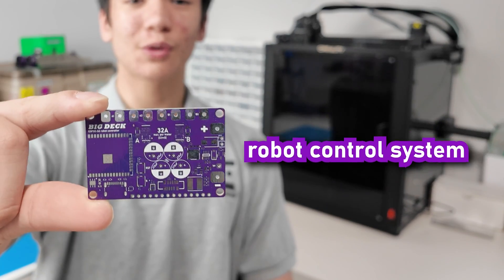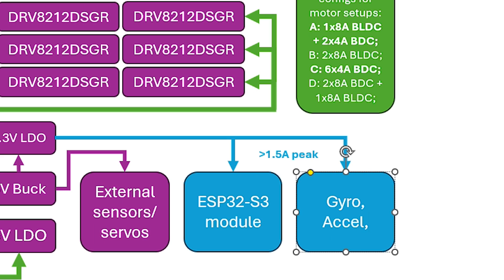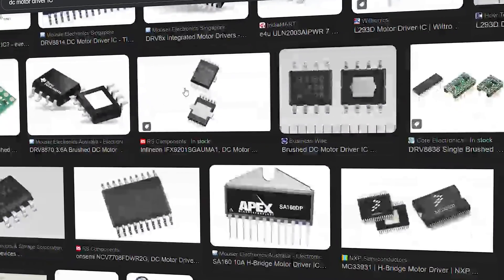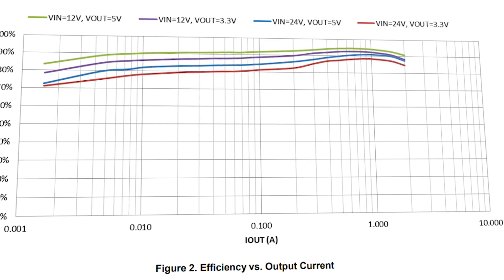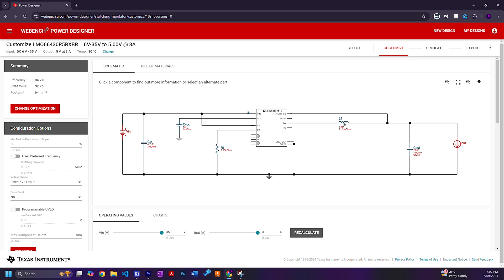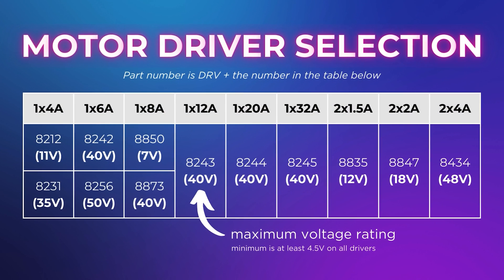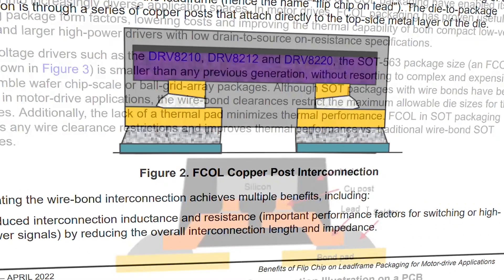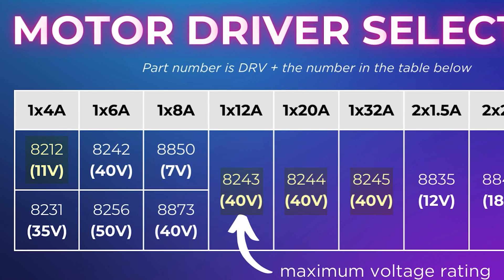ESP32-S3 Robot Control PCB - DIY in 10 minutes! (Part 1)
In this video, I will show you guys how to choose the components for an all-in-one robot control system on a PCB.
Specs:
- ESP32-S3-WROOM-1 module
- dual 32 amp brushed motor outputs with DRV8245-Q1 (Texas Instruments)
- highly efficient operation with an AP63205 buck converter
- multi-cell lithium battery support
- electrolytic and ceramic capacitors amounting to more than 1900uF (microfarads) of capacitance in total
- reverse polarity protection with a very-low Rds (on) N-ch MOSFET and AP74700Q

Links:

Texas Instruments WEBENCH:
webench.ti.com

00:00 Intro
00:50 Block diagram
02:10 Selecting voltage regulators
04:18 Selecting motor drivers
06:23 Selecting capacitors
08:57 Outro
09:28 Sponsored section
09:54 Second outro lol